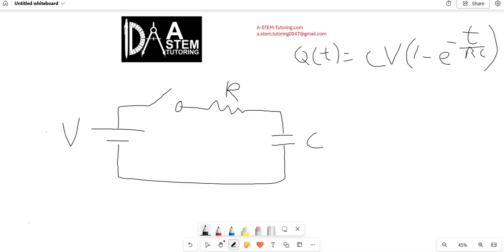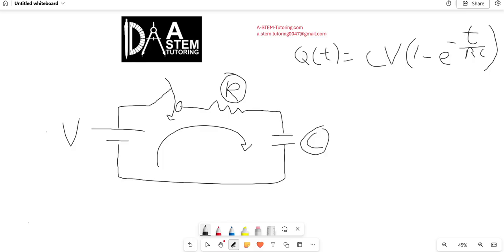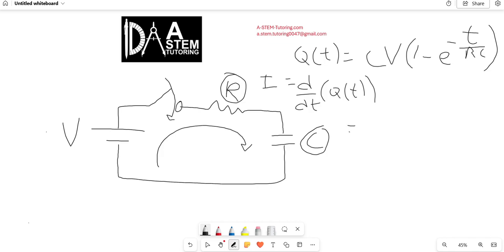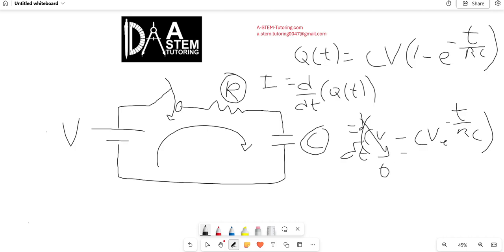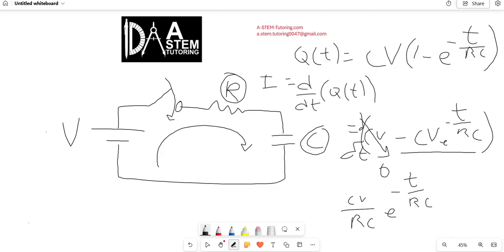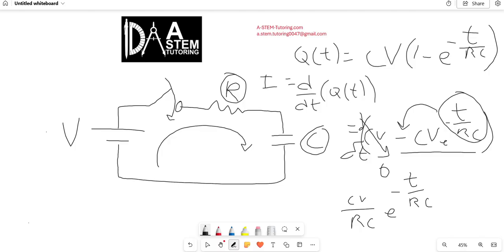Flash Photo RC Charging Circuit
Discussion of circuit theory behind how the flash for a flash photo works.  For students of physics, electronics, electrical engineering, or similar.